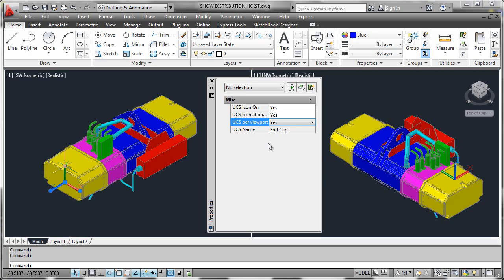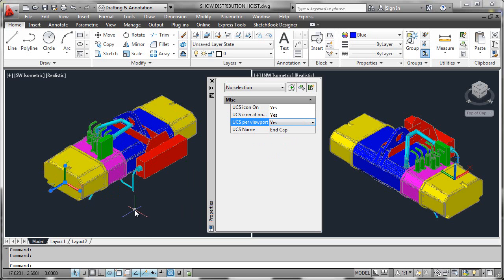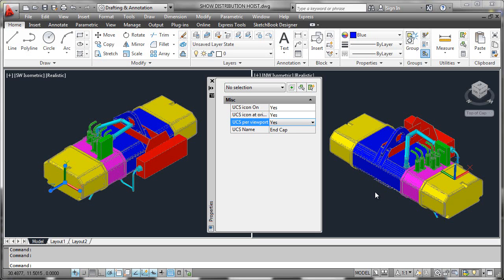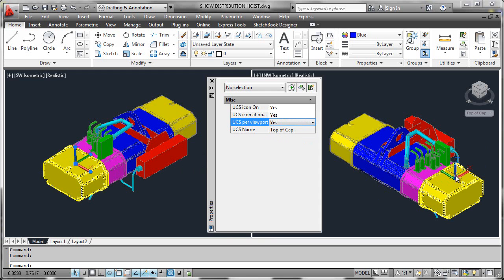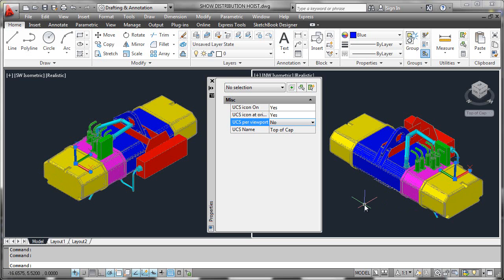UCS Properties Controls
Robert Green describes how to modify UCS Icon properties in AutoCAD 2012.